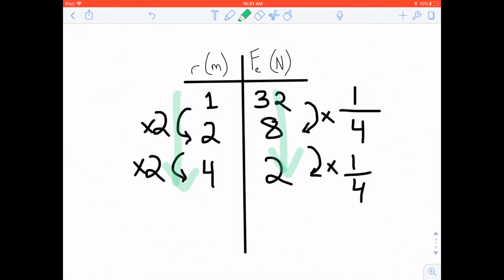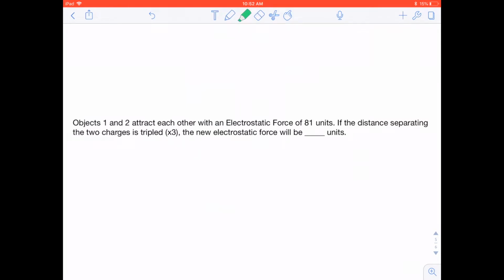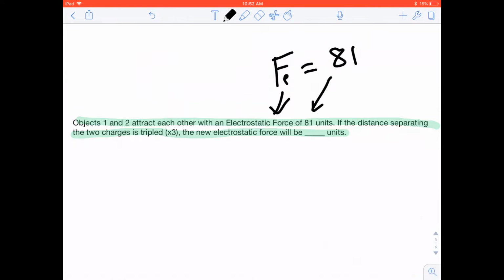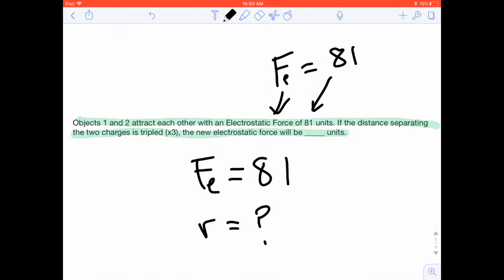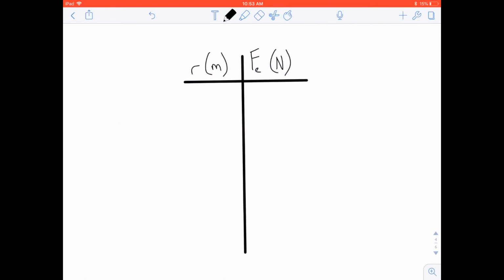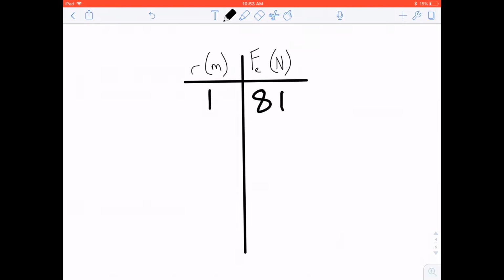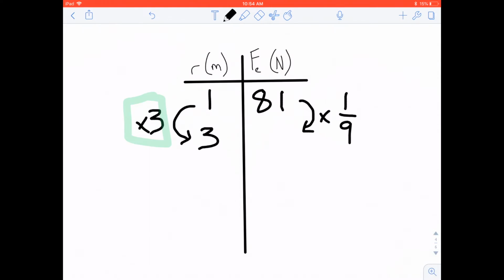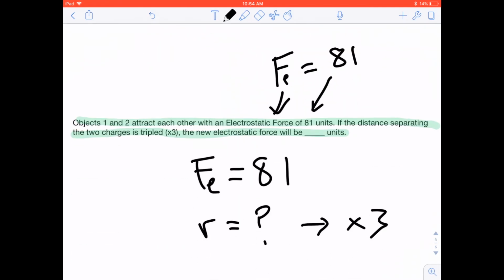Coulomb's Part 2